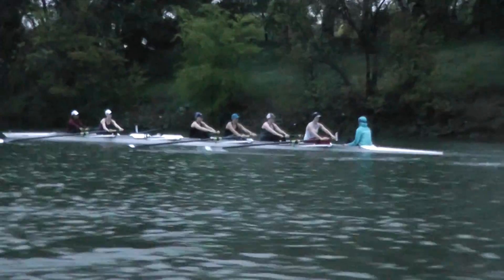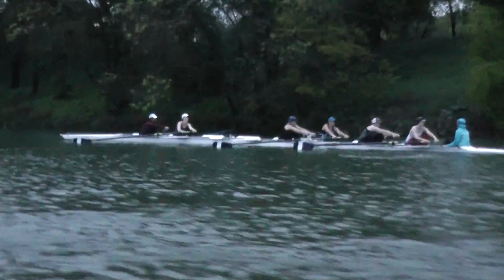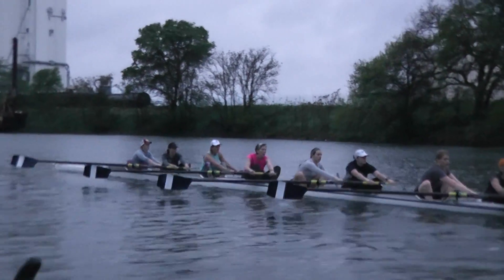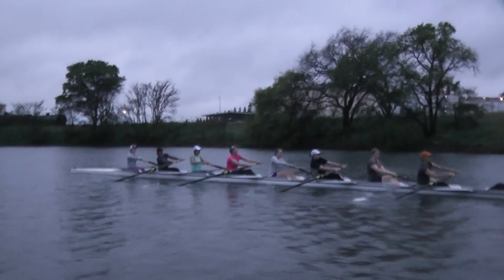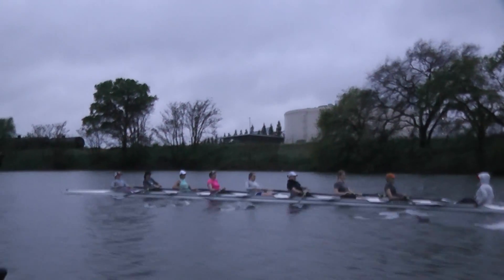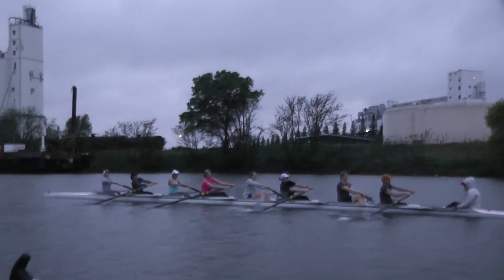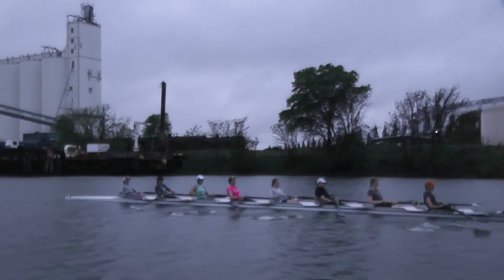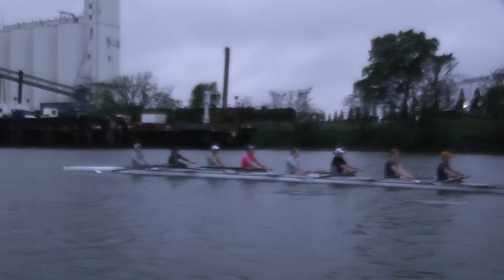4/7/18 - Low Ratings in an 8 and a 6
8: Mary coxing, Alison, Charlotte, Michelle, Geneva, Christine, Sherri, Jeanie, Shawna
6: Holly coxing, Britany, Amanda, Suzanne, Sunshine, Beth, Nicole